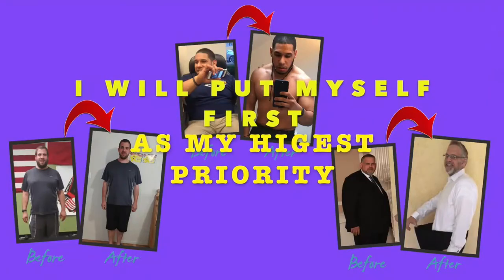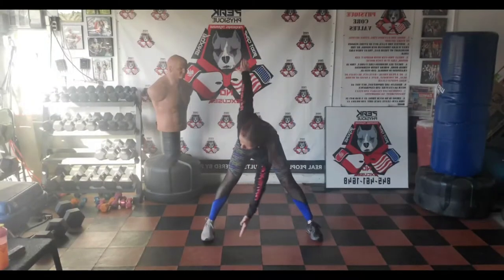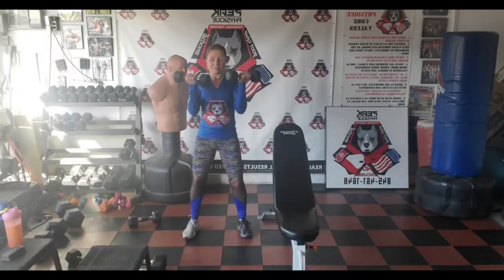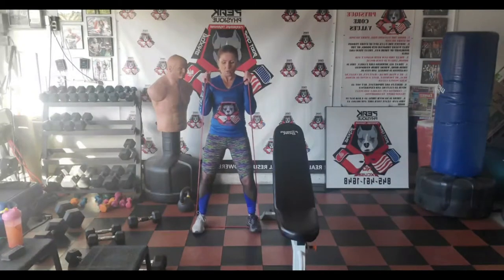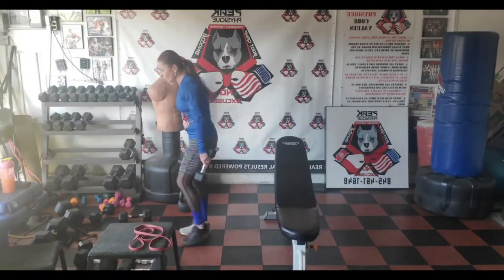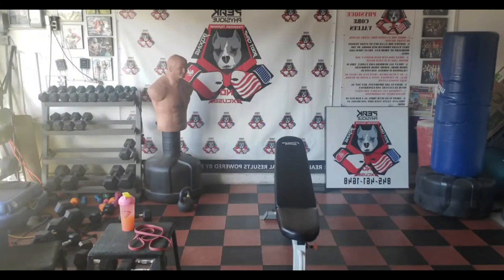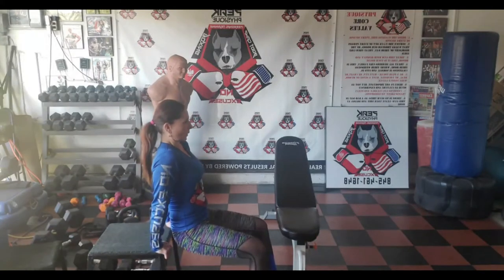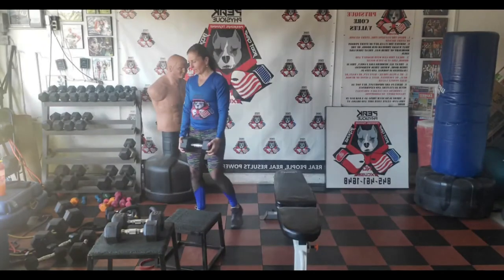Strength Boot Camp Workout with Coach Eva